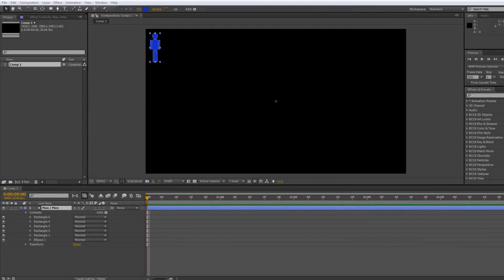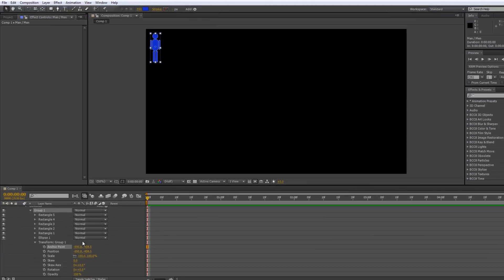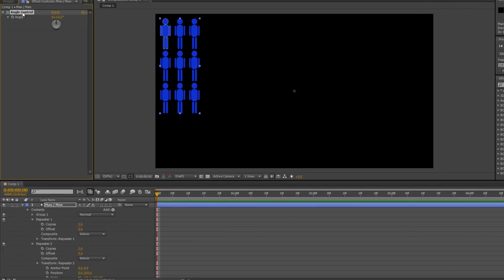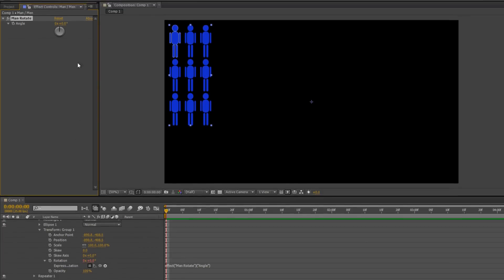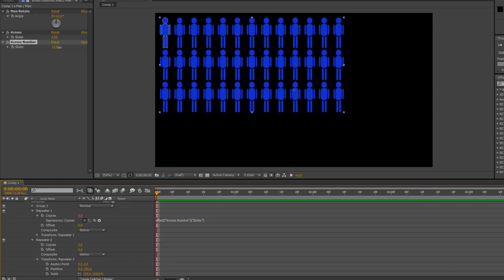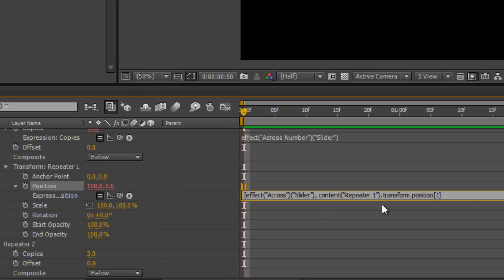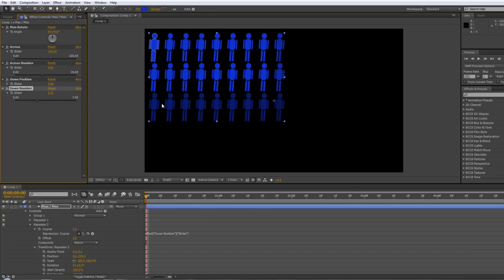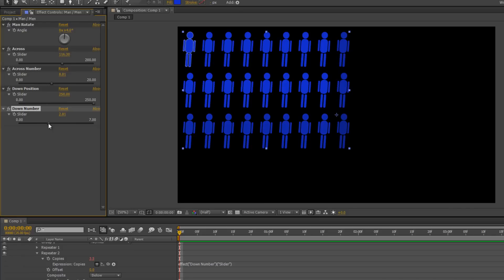AE Basics 64: Expression Controllers PART ONE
AE Basics - A Creative COW series for new users of Adobe After Effects. Lesson 64: Expression Controllers are a way to simplify the animation controls for a given composition. Although some people are initially worried by the idea of using Expressions, using and controlling Expression Controllers is both easy and effective - especially so when dealing with complex animations.

In this tutorial, Andrew Devis explains how to